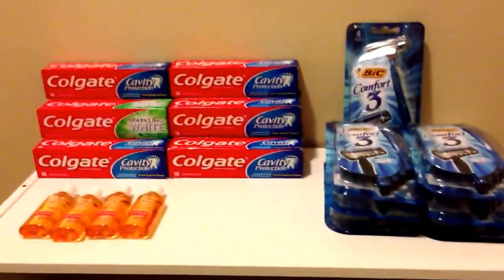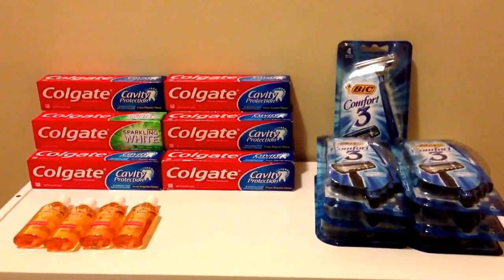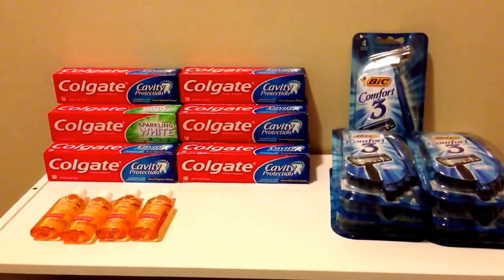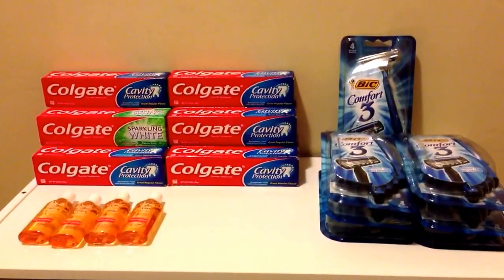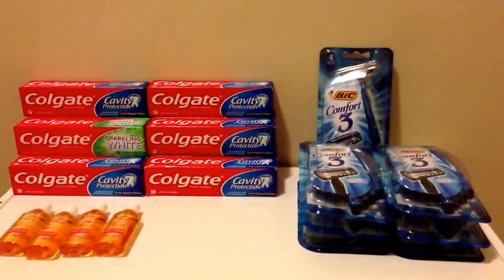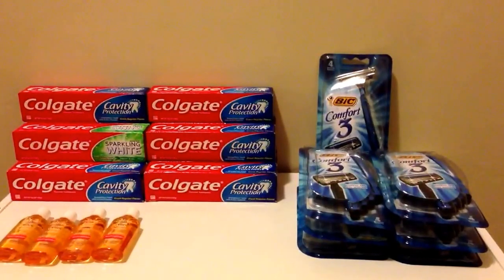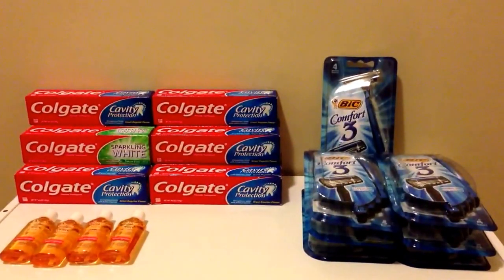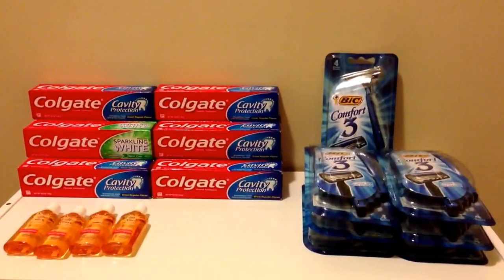Extreme Couponing: What I got for FREE at Walmart so far this week couponing!